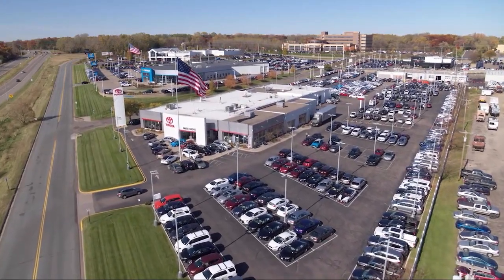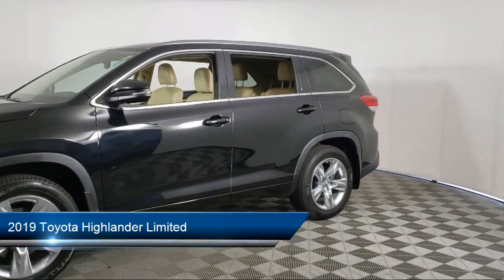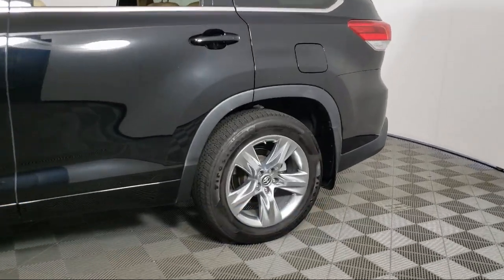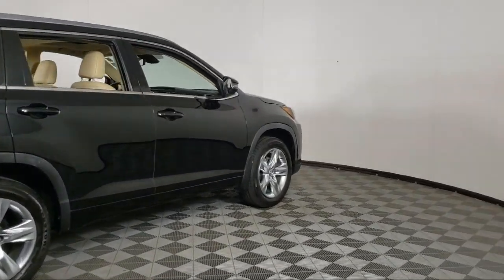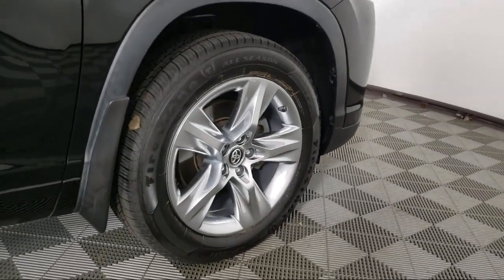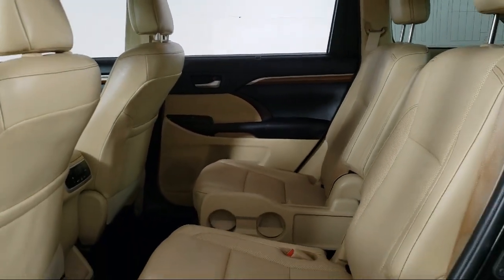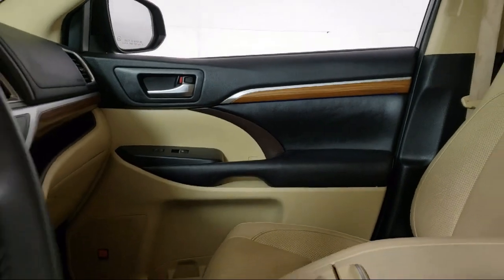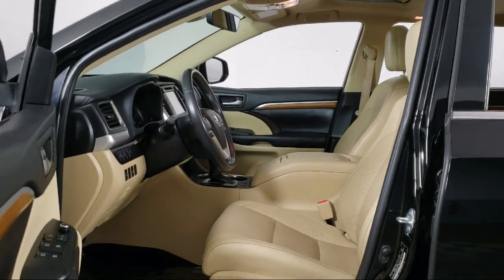2019 Toyota Highlander Limited A11479 Eagan Cottage Grove Mendota Heights Saint Paul Woodbury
2019 Toyota Highlander Limited Stock Number: A11479 Vin:5TDDZRFH7KS707444.